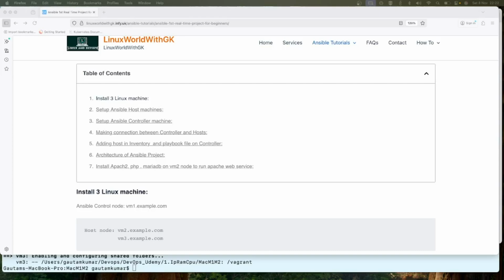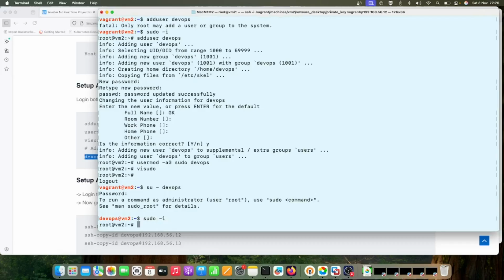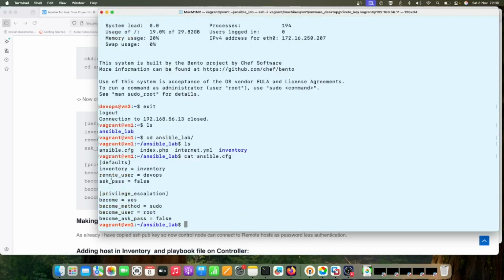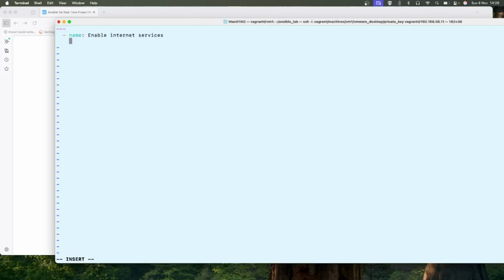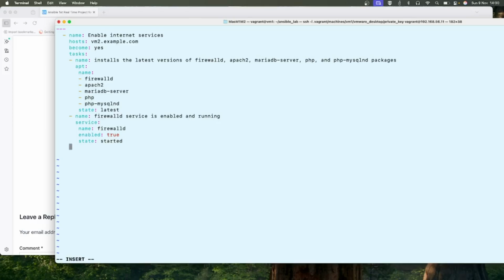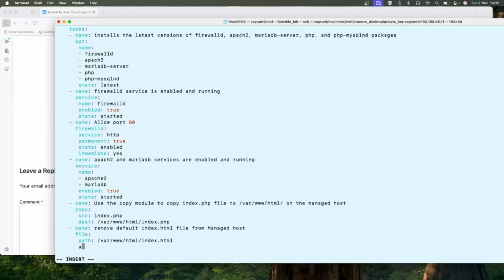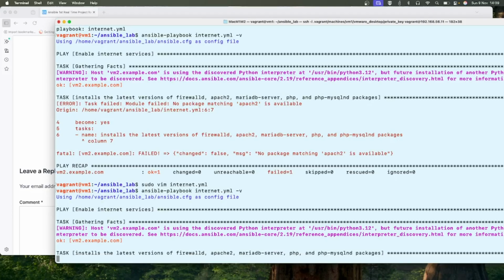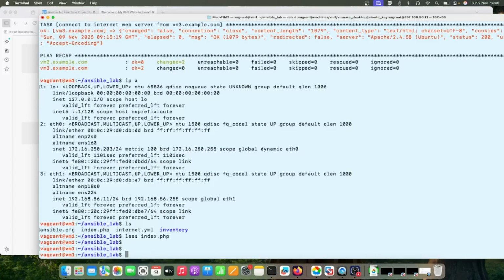Day-07 | Ansible 1st Real Time Project for Beginners | LinuxWorkWithGK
Ansible 1st Real Time Project for Beginners to Deploy Apache Web server.

 How to setup Ansible Controller machine
 How to setup Ansible Host machines
Making connection between Controller and Hosts
Password Less Authentication b/w Control node and Remote hosts
Adding host and playbook file on Controller
Run Playbook to configure Host Machines

You can use any Linux machines or setup using any cloud platforms like AWS
In this Demo I am going to use Vagrant to create Linux Virtual Machines
In any case the process and steps will remain same

Vagrant File to Create VM's:
Gautams-MacBook-Pro:MacM1M2 gautamkumar$ cat Vagrantfile
# -*- mode: ruby -*-
# vi: set ft=ruby :

Vagrant.configure("2") do |config|
    config.vm.box = "bento/ubuntu-24.04"
config.vm.box_version = "1.0.0"

 # VM 1 Definition
  config.vm.define "vm1" do |vm1|
    vm1.vm.hostname = "vm1"
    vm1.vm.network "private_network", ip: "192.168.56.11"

    vm1.vm.provider "vmware_desktop" do |vb|
      vb.gui = true
      vb.memory = "1024"
      vb.cpus = 1
    end
  end

  # VM 2 Definition
  config.vm.define "vm2" do |vm2|
    vm2.vm.hostname = "vm2"
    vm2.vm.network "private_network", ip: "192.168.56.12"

    vm2.vm.provider "vmware_desktop" do |vb|
      vb.gui = true
      vb.memory = "1024"
      vb.cpus = 1
    end
  end
 # VM 3 Definition
  config.vm.define "vm3" do |vm3|
    vm3.vm.hostname = "vm3"
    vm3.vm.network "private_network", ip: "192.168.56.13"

    vm3.vm.provider "vmware_desktop" do |vb|
      vb.gui = true
      vb.memory = "1024"
      vb.cpus = 1
    end
  end

Project steps for writing Playbook to install apache2:

Create a new playbook, /home/vagrant/ansible_lab/internet.yml, and add the necessary entries to start a first play named Enable internet services and specify its intended managed host, vm2.example.com. Add an entry to enable privilege escalation, and one to start a task list.

Add the required entries to the /home/vagrant/ansible_lab/internet.yml file to define a task that installs the latest versions of firewalld, apach2, mariadb-server, php, and php-mysqlnd packages.

Add the necessary entries to the /home/vagrant/ansible-lab/internet.yml file to define the firewall configuration tasks. They should ensure that the firewalld service is enabled and running, and that access is allowed to the apach2 service.

Add the necessary tasks to ensure the apach2 and mariadb services are enabled and running.

Add the necessary entries to define the final task for generating web content for testing. Use the copy module to copy index.php file to /var/www/html/ on the managed host.

Add the necessary entries to define a task to remove default index.html file from Managed host.

In /home/vagrant/ansible_lab/internet.yml, define another play for the task to be performed on the vm3.example.com. This play will test access to the web server that should be running on the vm3.example.com managed host using the uri module. Check for a return status code of 200.

Verify the syntax of the internet.yml playbook.

Use the ansible-playbook command to run the playbook. Read through the output generated to ensure that all tasks completed successfully.

If you have any query then please ask it in comment section.

Gautam Kumar
Linux Admin